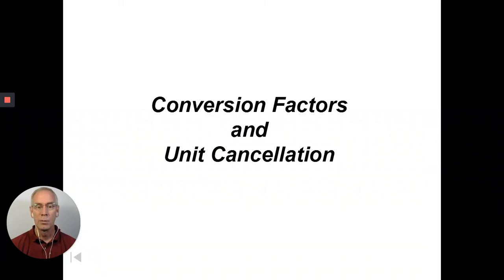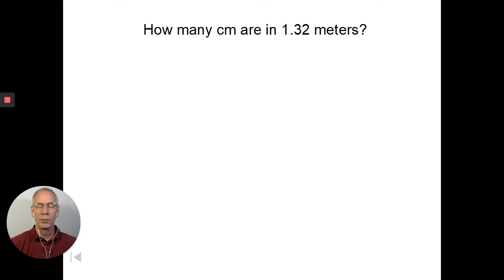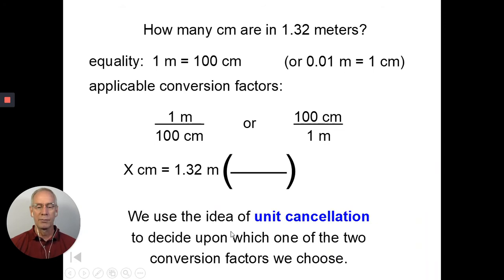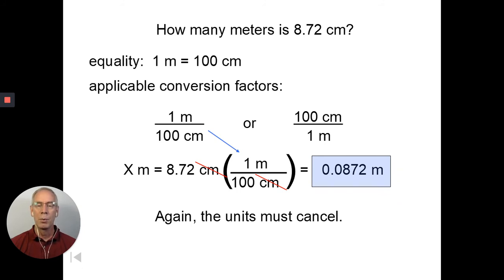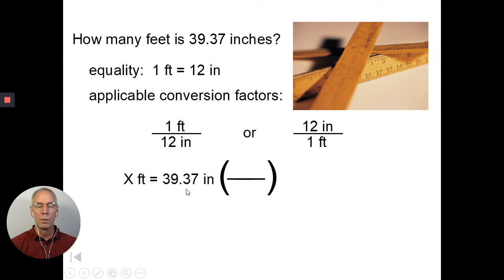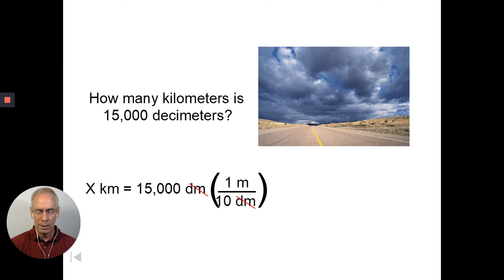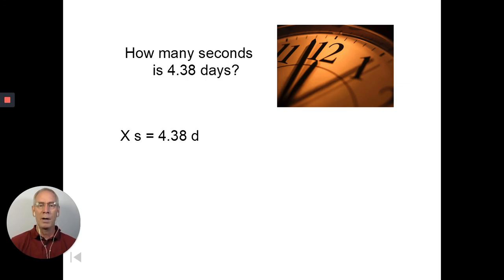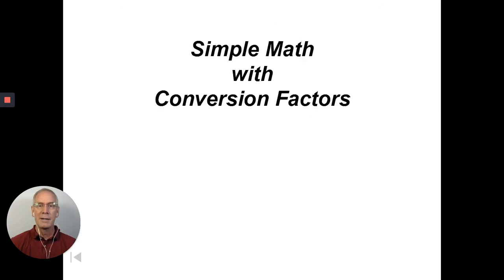Conversion Factors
This video shows how to perform dimensional analysis problems using conversion factors.